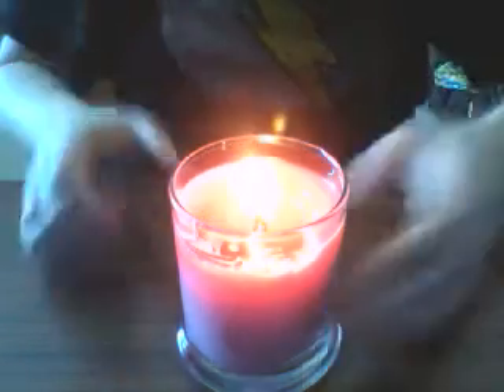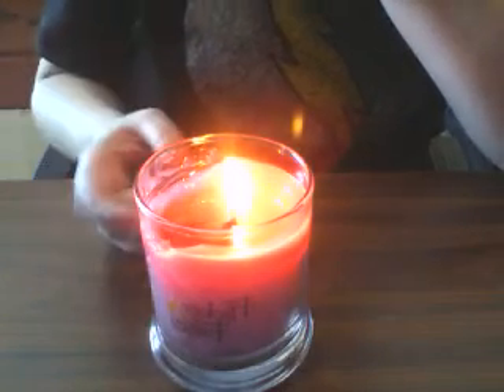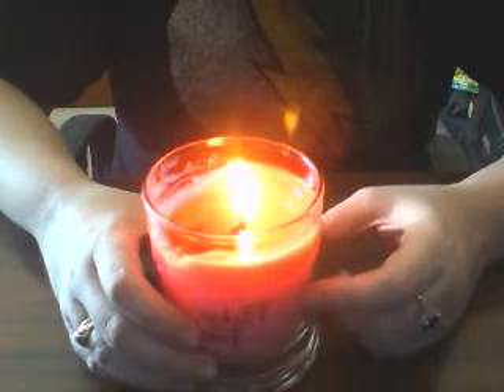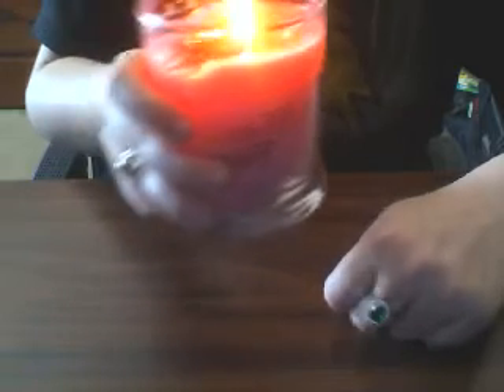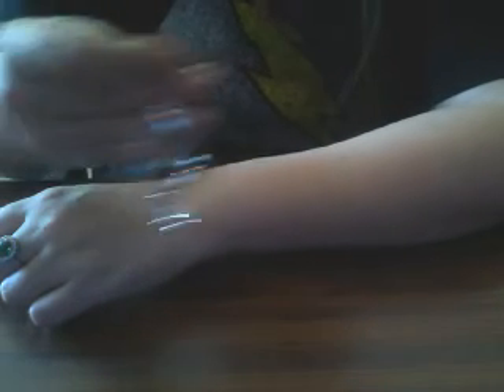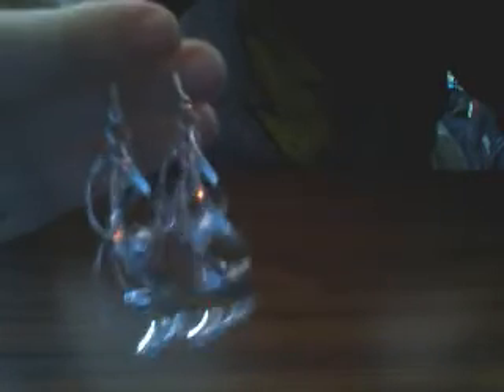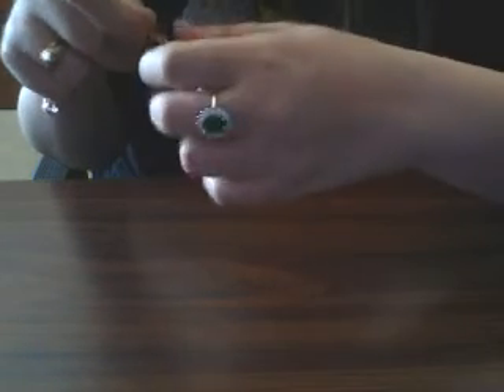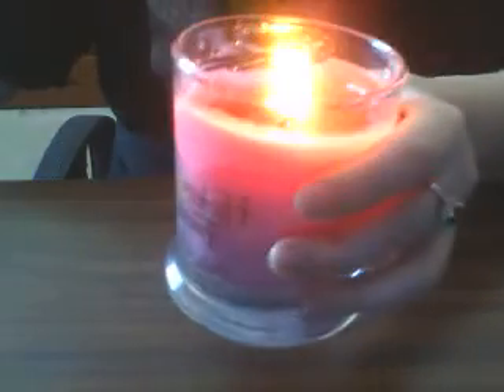Flicker Fancy Reveal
I was blown away by these stunning earrings from my Flicker Fancy candle in the scent Berry Beautiful. They're the biggest earrings I've found from any company, hands down.